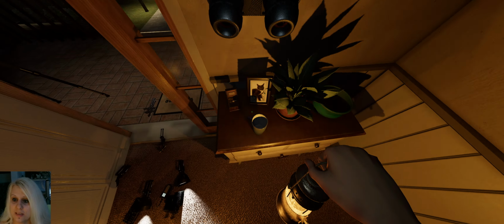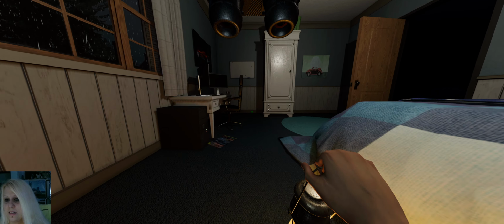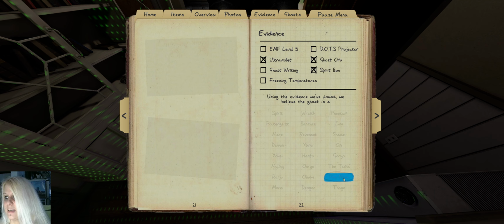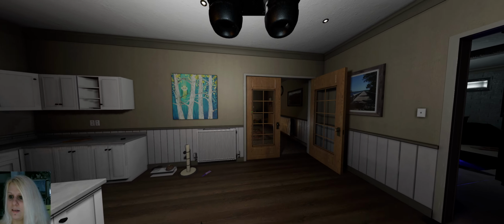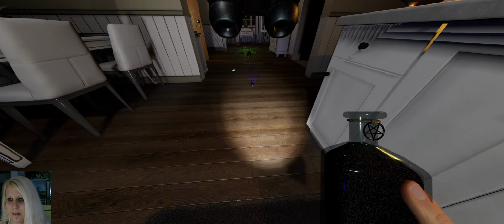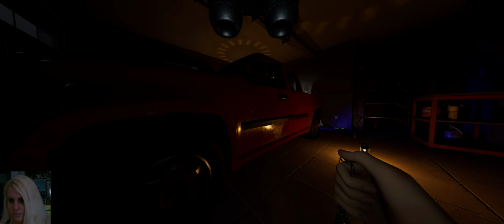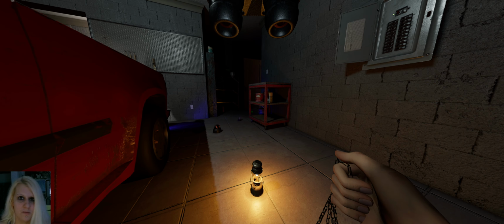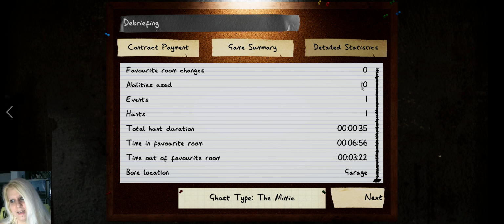Long Ghost Highway Fun - 13 Willow Street - solo - CM - Phasmophobia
Hey everyone
Unlocking T3 items again
No Hiding for us ;)

Challenge Mode: Do as I Command
Starting Sanity 100%
Sanity Drain 50-100%?
Sanity Pills 50%
no setup time
Sprint (125% Player Speed)?
Breaker off (not broken)
Monitor Activity on, Sanity on
3 Evidence
Hiding Spots medium or high?
Cursed Possession all of them
Ghost speed 100%
Grace period 1-2s?

Items
T1:
none

T2:
none

T3:
Headgear
Sanity Meds
Lighter/Matches
Candles
Incense
Motion Sensors
Parabolic Microphone
Salt
Crucifix
Sound Sensor
EMF Reader
Photo Camera
Spirit Box
Thermometer
UV Glowstick/Flashlight
Ghost Writing Book
DOTS Projector
Flashlights
Video Camera
Tripod